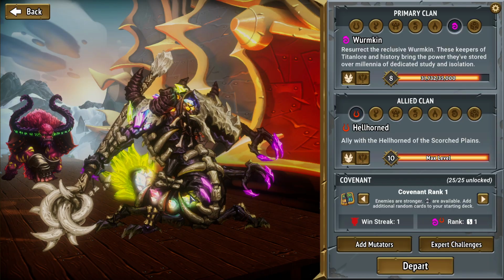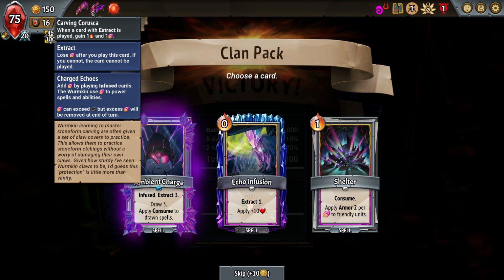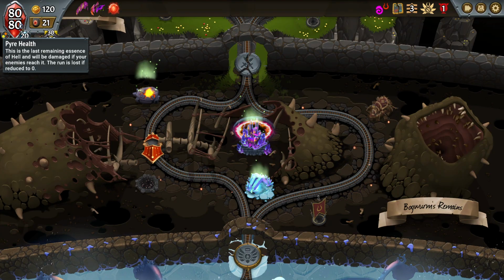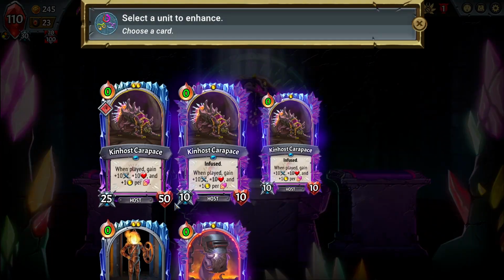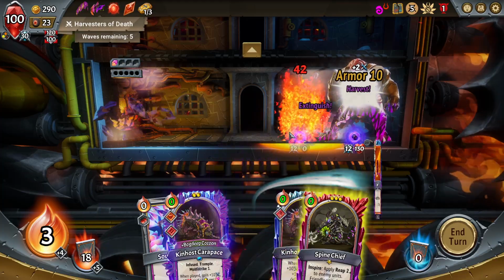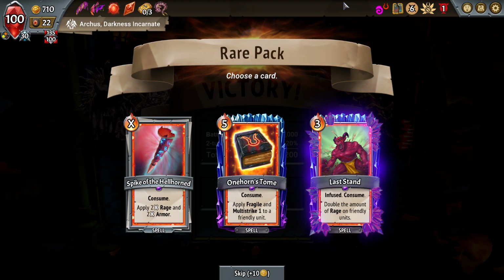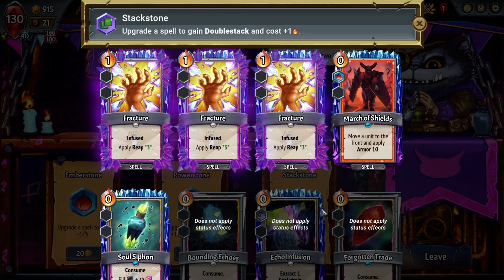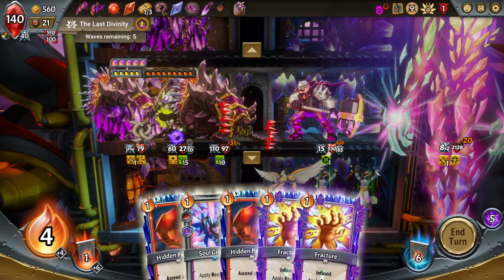MASSIVE NEW DLC: NEW CLAN, BOSS & TONS MORE!! | Part 1 | Let's Play Monster Train: The Last Divinity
The dominant feature of the new Last Divinity DLC at first glance is undoubtedly the new Wurmkin clan, complete with a full set of cards, artifacts, and an all-new corruption game mechanic, but that’s only the beginning!

Let's Play Monster Train Early Access 1080p 60fps HD PC Gameplay!

If you want to watch someone who has played a billion more hours than I have, go check out good friend Rhapsody play Monster Train

* 5 monster clans with each very different gameplay

Multiplayer
HELL RUSH
In the Hell Rush multiplayer mode, eight players compete in a frantic real time contest. Each player has the same resources and opponents to create a level playing field. With the clock ticking it’s a test of who can make the best decisions under pressure. Only a true speed demon can remain undefeated.

DAILY CHALLENGE
Take on a new challenge every day with a hugely modified run due to gameplay mutators. Compete globally and against friends, and climb the leaderboards with a skill-focused scoring system.

CUSTOM CHALLENGE
Design your own unique challenge and share it with friends. Each custom challenge has its own leaderboard so you can send your friends straight to hell.